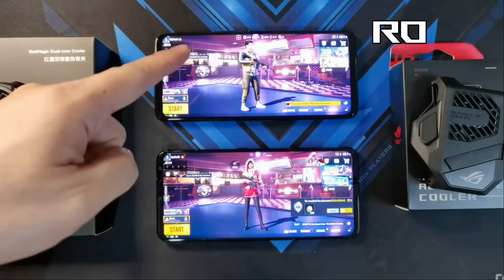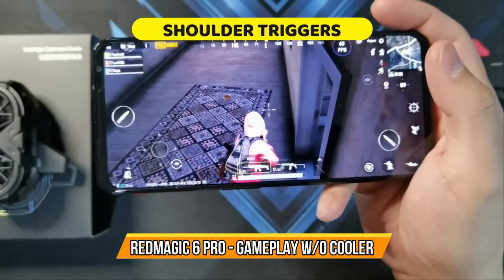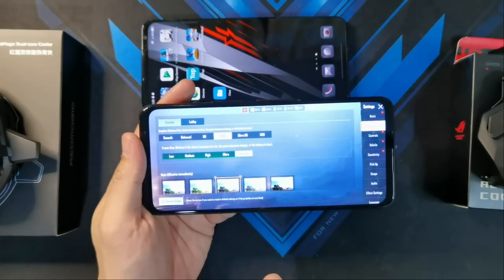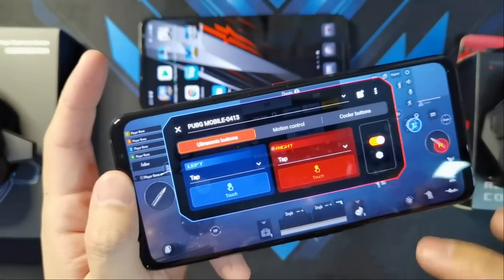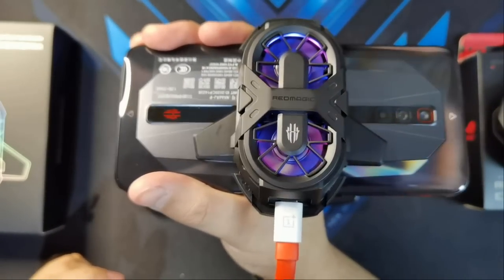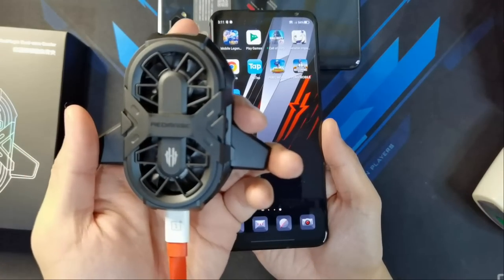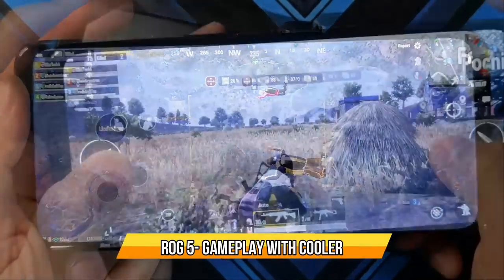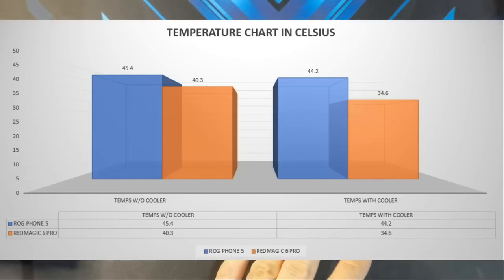NUBIA REDMAGIC 6 PRO vs ROG PHONE 5 GAMING and HEAT TEST WITH and WITHOUT the COOLER in PUBG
hey guys here is the long-awaited gaming test and comparison between the Asus ROG Phone 5 and the Nubia Redmagic 6 Pro.
I will be using PUBG to test how hot each phone gets in extended gaming and will also test the effectiveness of the dedicated coolers.

For those who want to buy the RedMagic Dual-Core Cooler

For those who want to buy the ROG Aeroactive Cooler 5

For those who want to buy the Black Shark Fun Cooler Pro